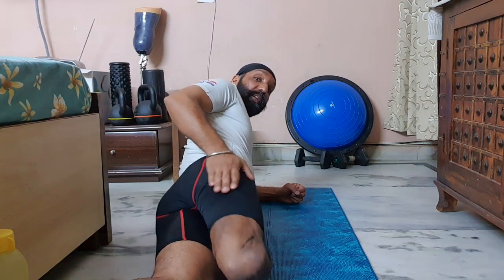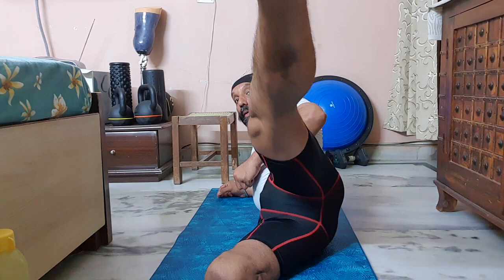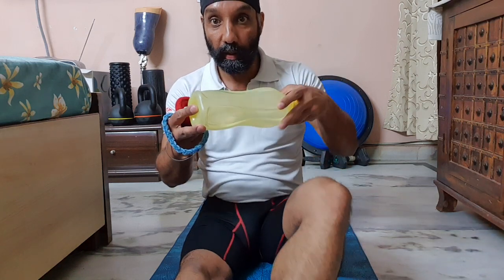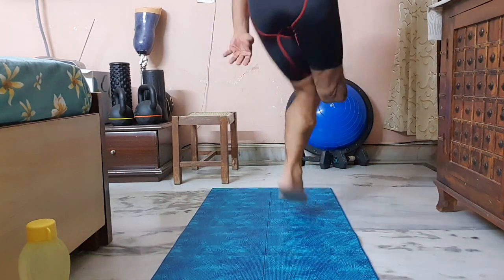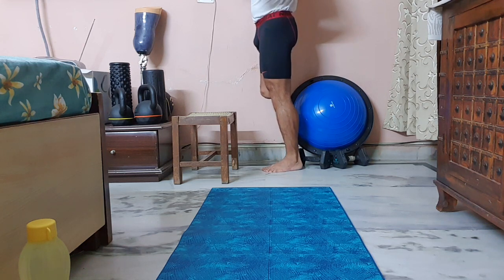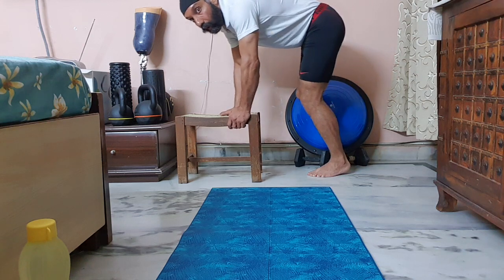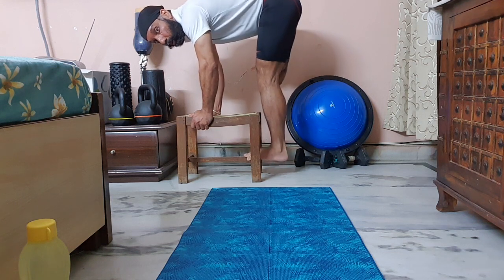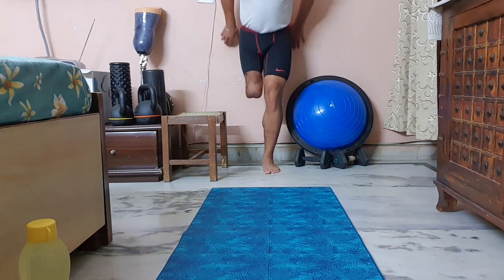Corona Day 5/21 days exercises. Leg training | Major D P Singh | Kargil war veteran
On this date 29th Mar 2019,I was able to successfully jump out of sky at 9000 ft and land on my legs ( one is not there and the other is badly injured)

It could become possible for me as I learned how to keep smiles on and health intact.

I am sharing the same with you.

Remember, you should be like the soft ball which goes more high when hit hard.

Harder you hit me down
Higher I will bounce back. 😊😊

Follow Major D P Singh on other social media links too -
Biography
Major Devender Pal Singh is a retired officer of the Indian Army. He is a Kargil war veteran and is known as India’s first blade runner. Major Singh has completed 20 half marathons to date, including 2 half marathons in extreme conditions at altitudes of 12,000 feet.

Major D P Singh graduated from the Indian Military Academy in 1997 and was commissioned into the 7th Battalion, The Dogra Regiment. After injury in 2002, he converted to Army Ordnance Corps and, subsequently, retired from the Indian Army in 2007, after serving for 10 years.

In 1999, Major Singh was severely injured by a mortar, he was declared dead at the army hospital but thankfully saved. The shrapnel injuries he sustained led to part of his right leg being amputated.

Major Singh’s experiences have made him want to give back and he has begun a support group for amputees called ‘The Challenging Ones’, to encourage and enable people like him to strive and to rise above their disability through sports. In just 5 years there has been a big shift in perception of society towards Persons with Disability, due to the work done by TCO.

Major Singh is regularly invited to deliver sessions on topics which include, Death: Beginning of my Life, Setbacks and Success, Courage, Perseverance, Perceptions and Personality, Working as Team, Journey from Death Bed to India’s first Blade runner, Challenging the conventional and more.

He was personally chosen by the Defence Minister of Government of India to be a part of the committee to bring reform to the lives of Armed Forces Personnel.

Other important videos of Major D P Singh

Am I blessed or not? | Major D.P. Singh | TEDxJUIT
Challenging The Conventional: Major D.P Singh, 'India's First Blade Runner' at TEDxSIBMBangalore
A True Man Of Mettle | Independence Day Special feat. Major D.P.Singh - Part 1
Death | D P Singh | TEDxJECollege
The making of Blade Runner | Major Devender Pal | TEDxUSICT
Meet India's 'Blade Runner', Major D.P. Singh, a marvel with a prosthetic blade
The story of my life in my own words - Major DP Singh, a Kargil war hero
Best Motivation for Students | Major D.P. Singh (Kargil War Veteran) at ALLEN Kota ( Part 1 )
Motivational Session by Major D.P. Singh (Kargil War Veteran) at ALLEN Kota ( Part 2 )
Indian Army Battle Casualty Major DP Singh Fears No Skies, Skydives
Kargil Vijay Diwas: Kargil warrior Major DP Singh से Exclusive बातचीत | वनइंडिया हिंदी
Major DP Singh Skydiving At Nashik | From Kargil War Hero To India's First Blade Runner
Diet Tips By Major D.P.Singh-India's First Blade Runner
Motivational Story of Major D P Singh | मौत को मात दी और बने मैराथन धावक
 I won't stop till I reach the Top - Maj D P Singh
Meet The Indian Blade Runner, Major DP Singh, who was left for dead on a Kargil battlefield
Overcoming The Challenges | Independence Day Special feat. Major D.P.Singh - Part 2
Warrior like no other | An Untold Story of Major D.P Singh
Major D. P. Singh, Running at Jawaharlal Nehru Stadium, New Delhi on 27th October 2016
What Next ? | Major Devender Pal Singh | TEDxMSUniversityofBaroda
Meet India's First War Hero Turned Blade Runner | Rearview Ep. 4
War hero's 'marathon' battle for dignity
Major Devender Pal Singh: The Story of India’s first ‘Blade Runner’ - The Indianness
Kargil War: Major DP Singh वो योद्धा, जो 'मरने' के बाद हो उठा जिंदा, रच दिया इतिहास | वनइंडिया हिंदी
Lion Major D.P. Singh Leg Lost But Kargil War Winner. After Life Winner Soldier
Symbols Of Hope: Major D.P Singh Celebrates A 'Death Day'. Barkha Dutt Talks To This Inspiration
Major DP Singh's Sprint Ahead Of Challenges | Full Story | CanDo | Enable Travel